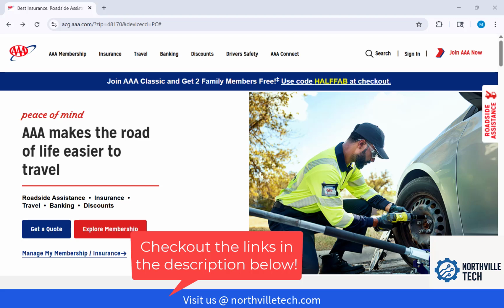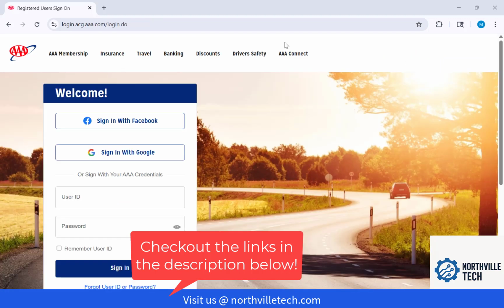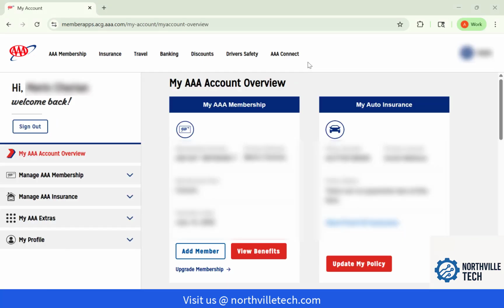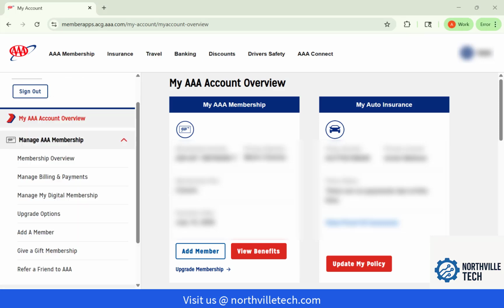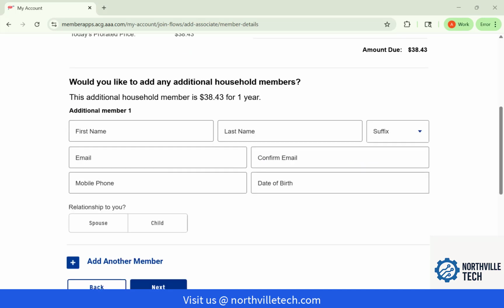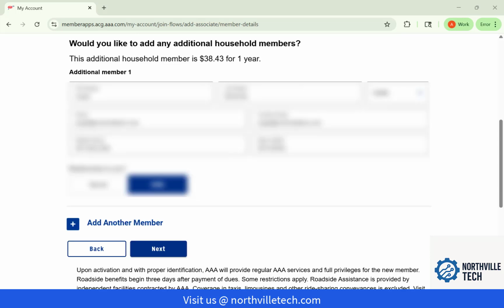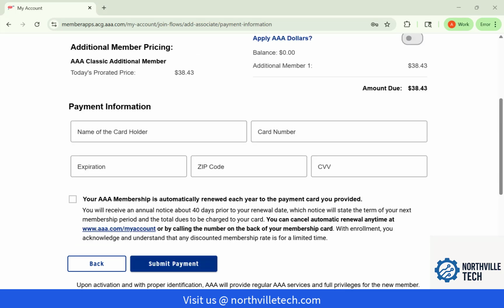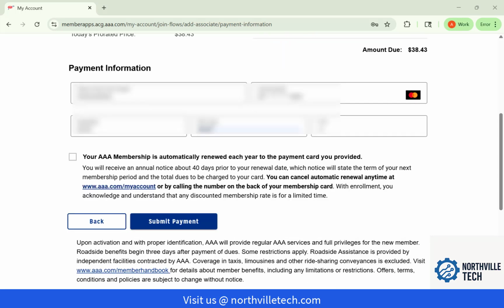How to Add Additional Members to Your AAA Auto Insurance Policy Online | Step-by-Step Tutorial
Learn how to add additional members to your AAA auto insurance policy online with this easy step‑by‑step tutorial. We'll walk you through logging into your AAA account, navigating to the policy section, and adding a new driver or family member to your policy. Whether you're adding a spouse, child, or any other driver, this guide will help you update your AAA coverage quickly and securely. Follow along to make sure your loved ones have the protection they need.